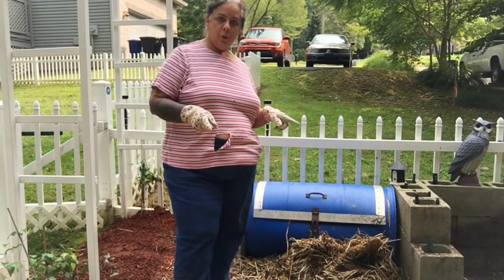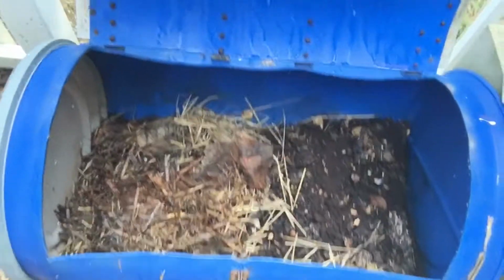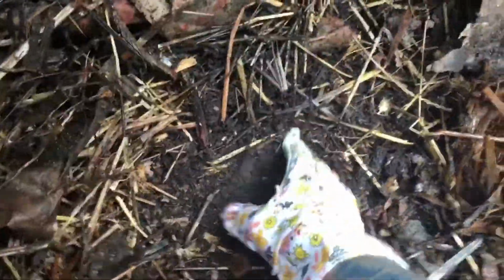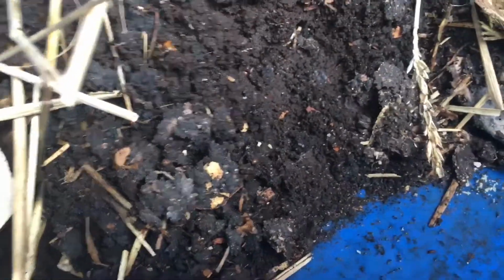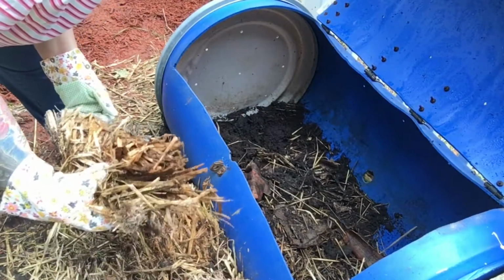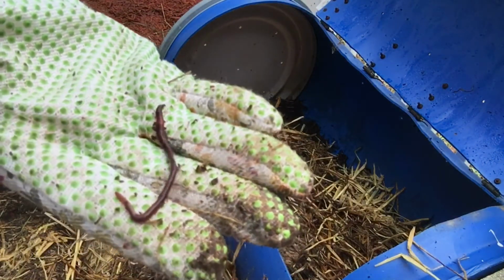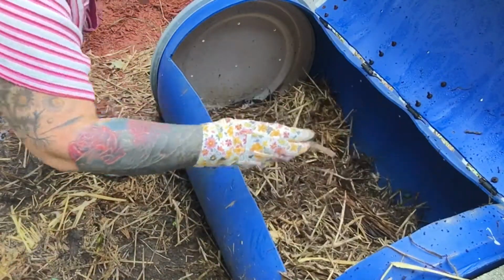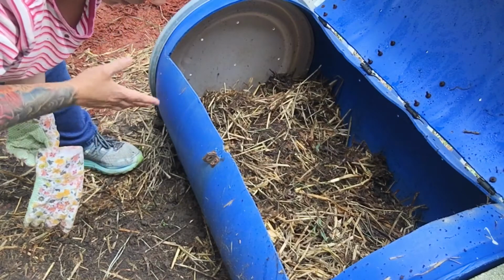My outdoor Worm barrel Harvest .monster worm makes an appearance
Today I’ll show you my worm barrel I have in the garden and harvesting it. Easiest way to compost in your garden. Plus I found an animal skull in the barrel.

worm composting
the garden lady and worms
how too